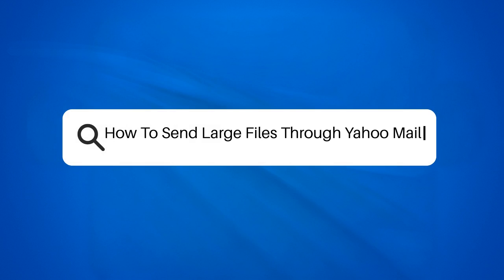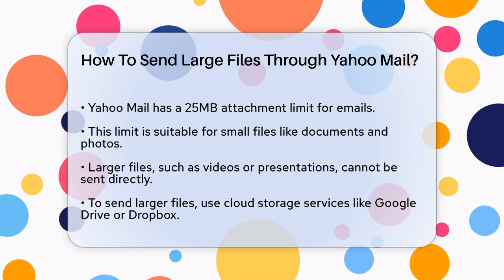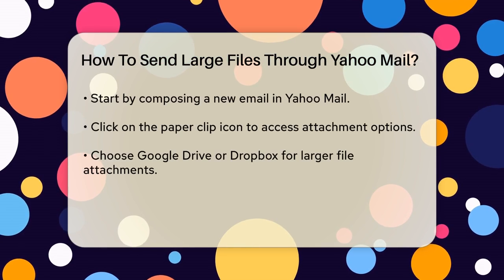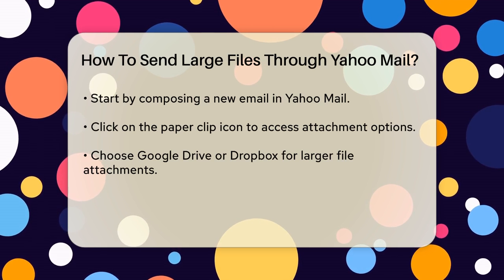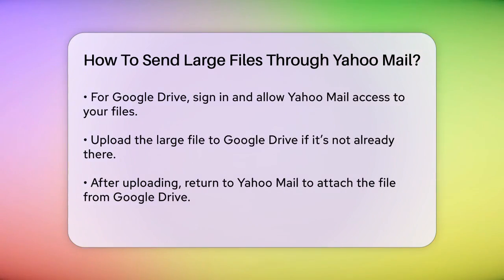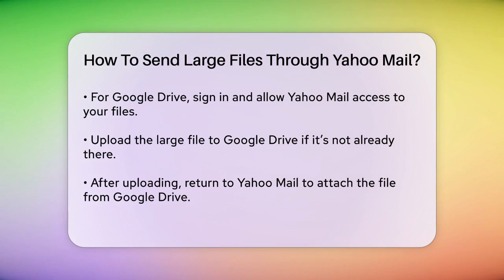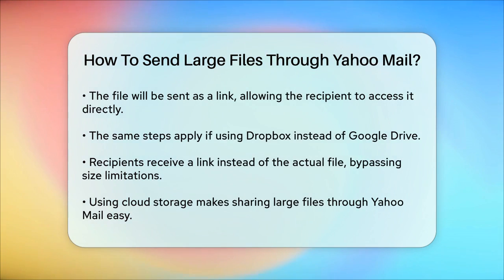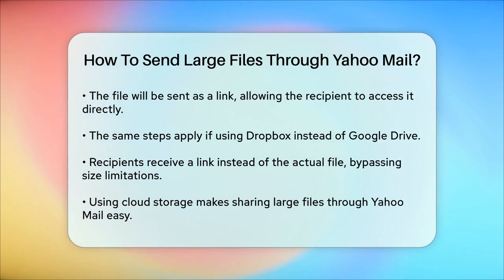How To Send Large Files Through Yahoo Mail? - TheEmailToolbox.com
How To Send Large Files Through Yahoo Mail? Are you facing challenges when trying to send large files through Yahoo Mail? In this video, we’ll guide you through the process of sharing larger attachments seamlessly. Yahoo Mail has a 25MB limit for attachments, which can be restrictive for larger files such as videos or extensive presentations. However, there are simple solutions to overcome this hurdle.

We’ll walk you through the steps required to utilize cloud storage services like Google Drive and Dropbox to send your large files effortlessly. You’ll learn how to connect your cloud storage account to Yahoo Mail, upload your files, and attach them to your emails using links. This method not only allows you to bypass the attachment size limit but also makes it easier for your recipients to access the files without the need for downloads.

By the end of this video, you’ll be equipped with the knowledge to send large files through Yahoo Mail effectively.